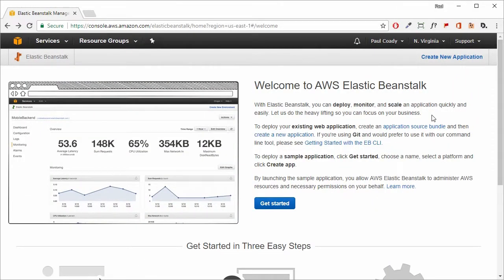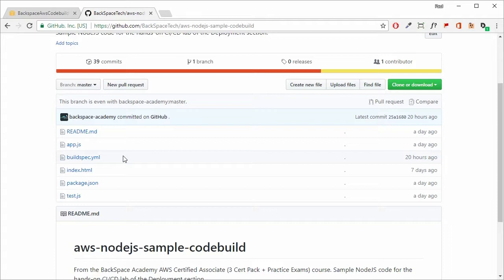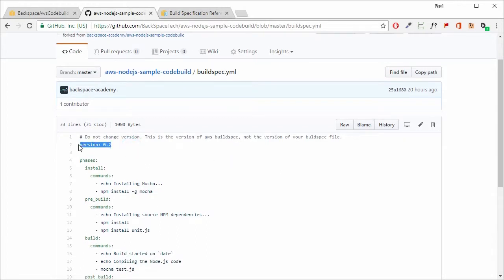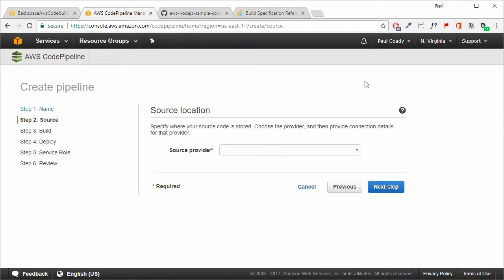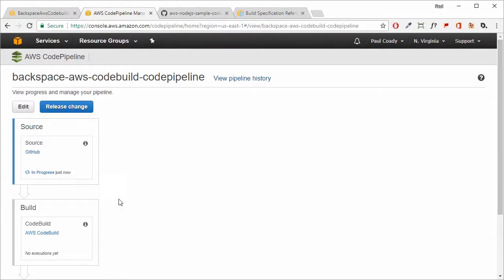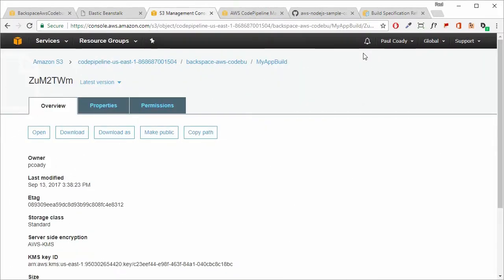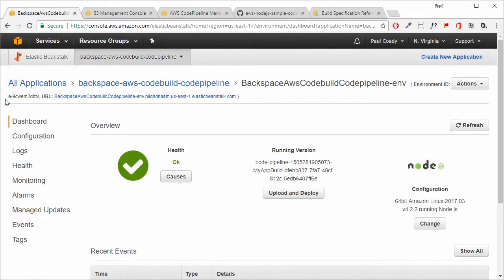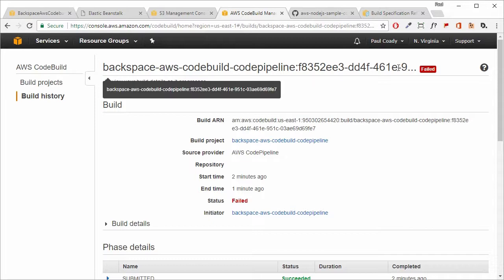Continuous Integration and Delivery (CI/CD) with AWS CodePipeline 5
From the huge BackSpace Academy AWS Certified Associate (3 cert pack and practice exams) course.
Download lab notes from: cdn.backspace.academy/public/Lab-Notes-CodePipeline-v1_01.pdf